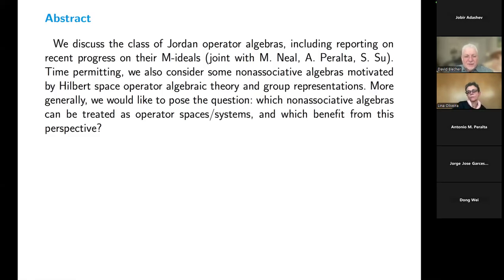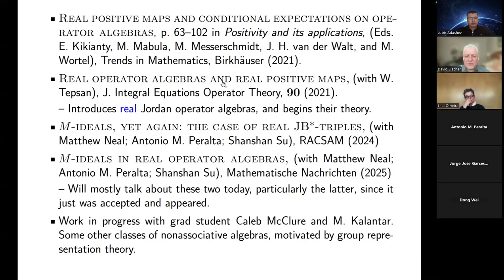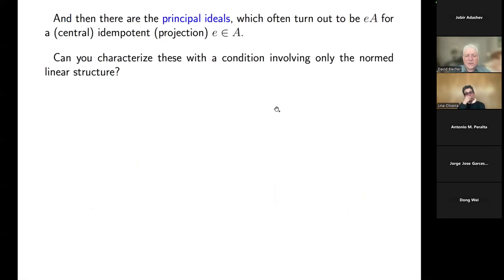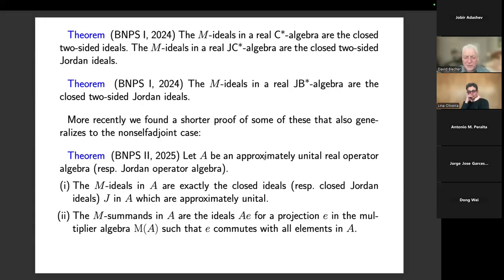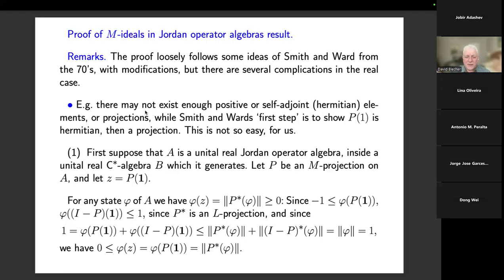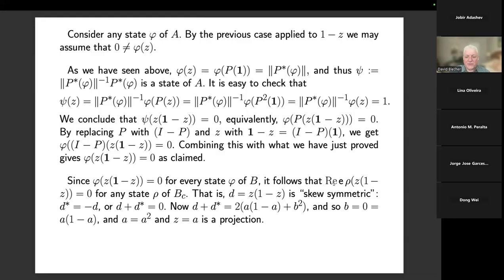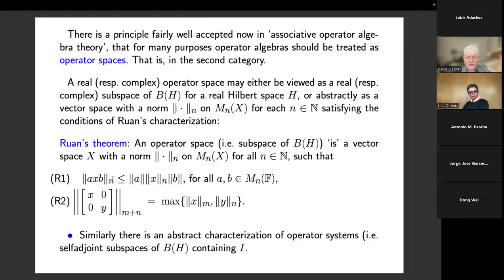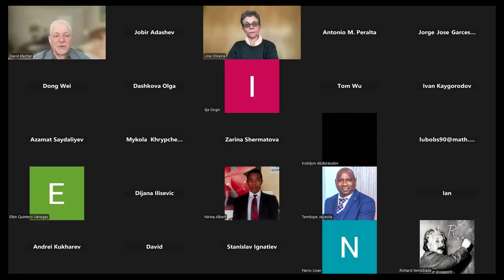110. 10/03/2025 David Blecher (University of Houston, USA)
Title: Jordan operator algebras and beyond

Abstract: We discuss the class of Jordan operator algebras, including reporting on recent progress on their M-ideals (joint with M. Neal, A. Peralta, S. Su). More generally we consider some nonassociative algebras motivated by Hilbert space operator algebraic theory and group representations.